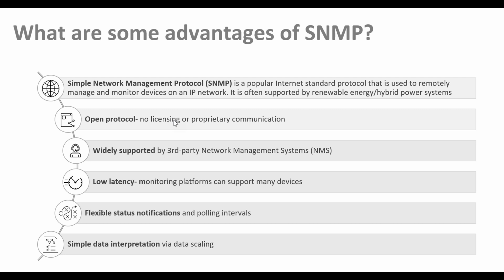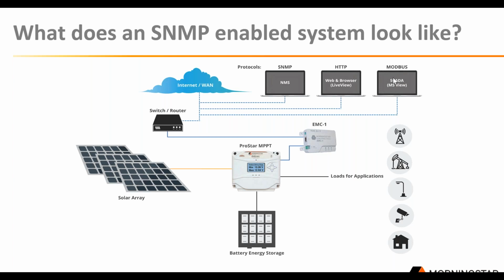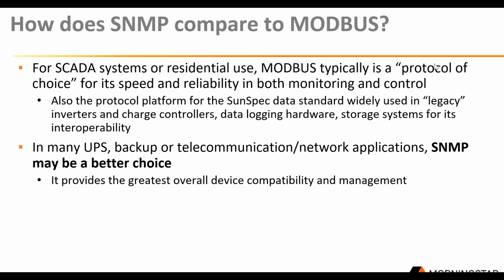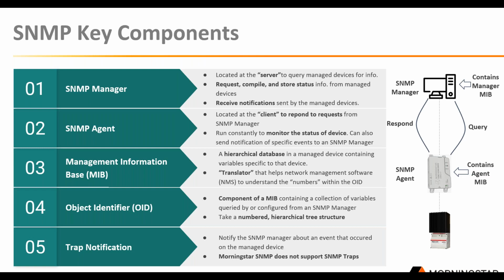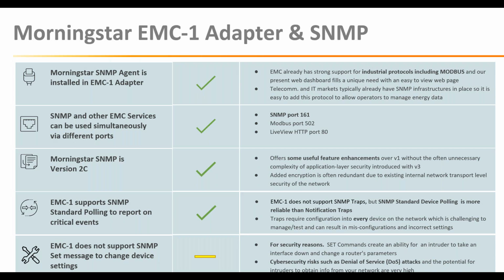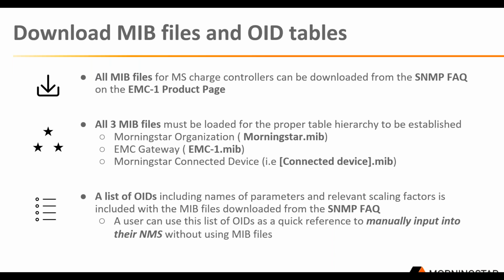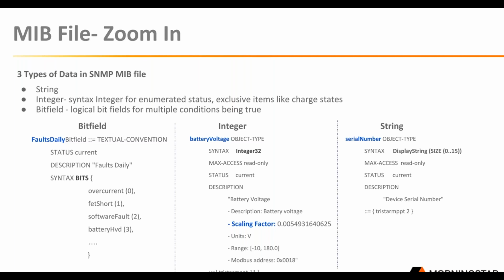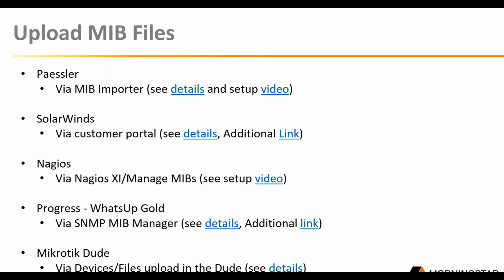System Monitoring with Morningstar Products and SNMP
Attend this webinar to learn how to enable Morningstar’s most popular products to support Simple Network Monitoring Protocol (SNMP) so you can monitor your solar power systems through the same popular software platforms that manage your network and IT equipment.

Select Morningstar products can be used with the Ethernet MeterBus Converter accessory (EMC-1) to enable SNMP to:

- Diagnose system health through greater visibility into key operating parameters, including dynamic solar values
- Monitor the status of specific proprietary Morningstar product alarm and fault codes
- Identify problems early that might require site maintenance or remote intervention, making maintenance easy and reducing or eliminating system downtime
- Access powerful IT and network management tools including data analytics, graphic displays, custom alert notifications and more, optimizing network efficiency and uptime (when used with preferred third-party Network Management System/NMS)